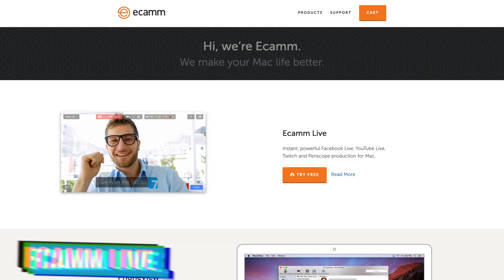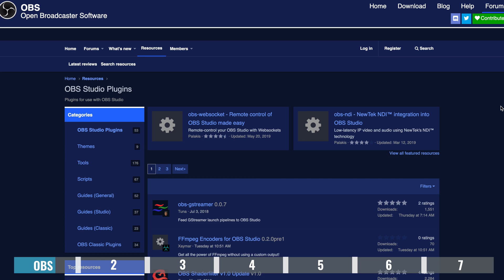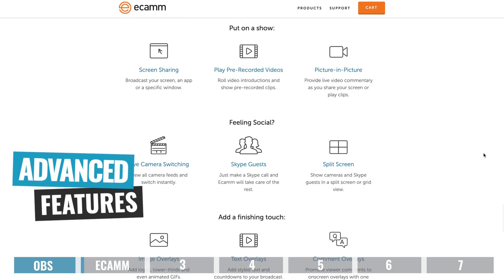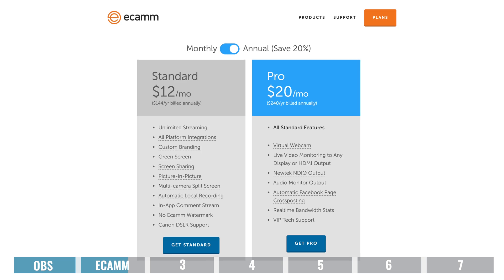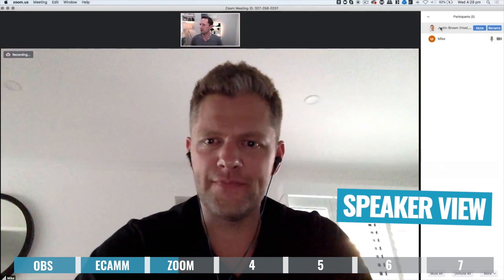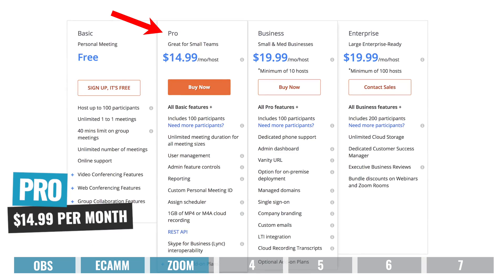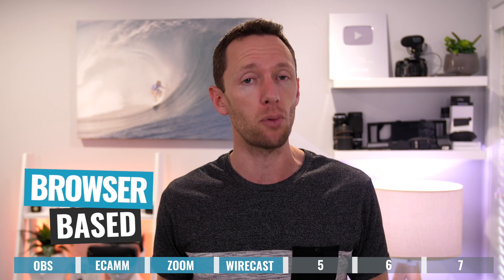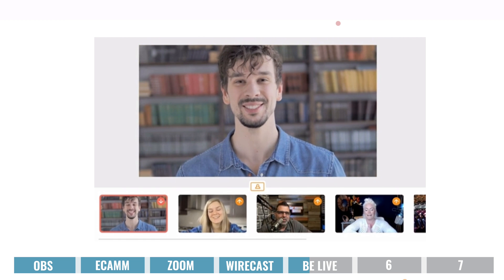Best LIVE STREAM Software for Mac - REVIEW!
Here’s our roundup of the BEST Live Stream Software for Mac right now, including our pick for the TOP livestream software on MacOS! (Find the best option for YouTube Live, Facebook live, Twitch… you name it!)

Stay current on video tools and AI. Ask JustinAI for instant answers, access extended tutorials, monthly AMAs, and ready-made workflows

In this video we look at the best livestream software for Mac in 2019, with a review of all the leading options and my pick for the BEST live stream software right now after testing them all out!

Whether you’re using your Mac to go live on Facebook Live, YouTube Live, Twitch, Periscope, or any other major platform - this video will help you decide the best livestream software for you.